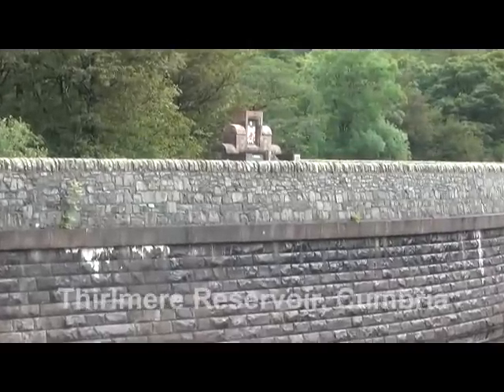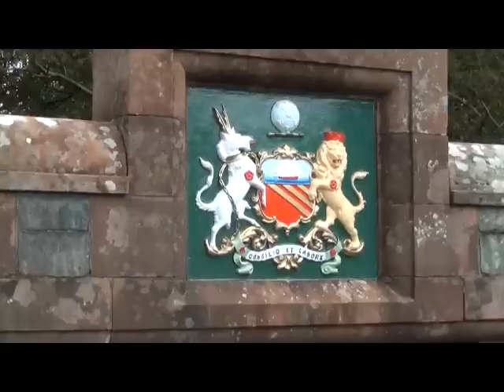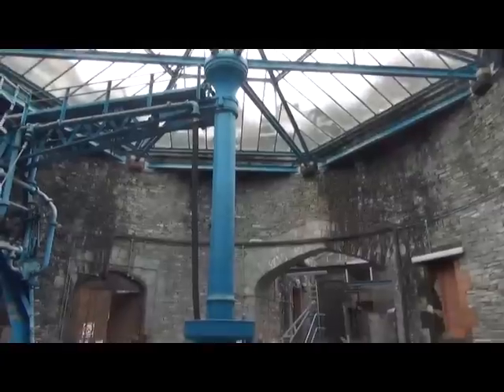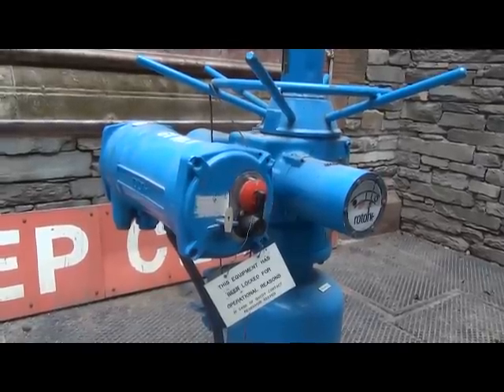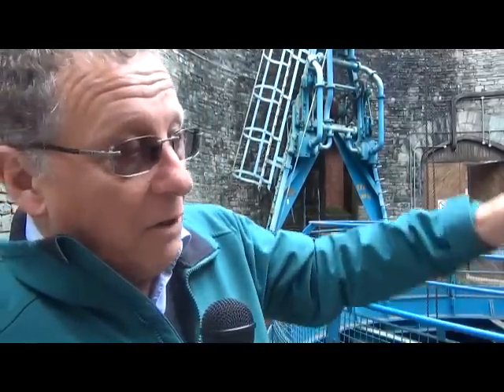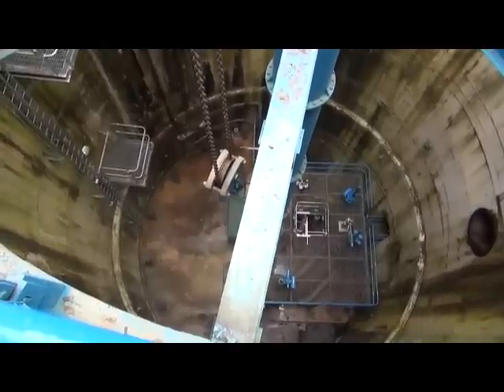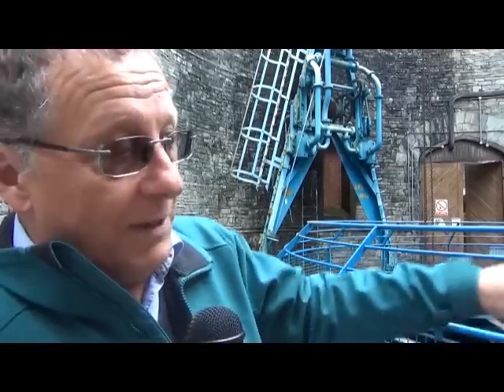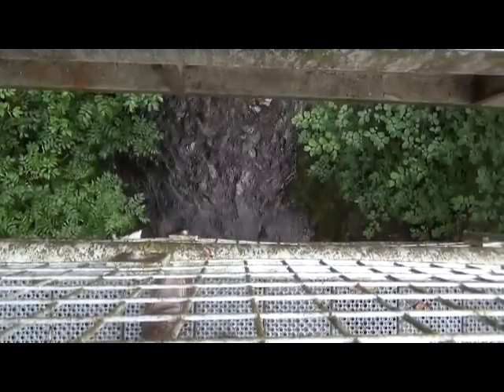Making Manchester: The epic civil engineering behind a glass of Manchester tap water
This video accompanies the third radio programme in the Making

Jon Butcher of United Utilities tells us about the Thirlmere Reservoir, which since 1894 has supplied Manchester - almost 100 miles away - with
some of the best drinking water in the world.